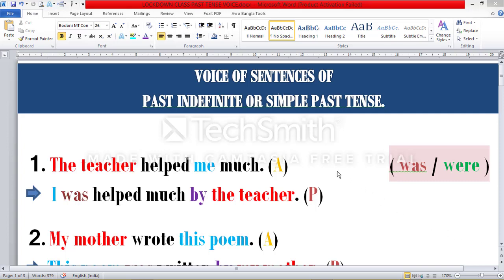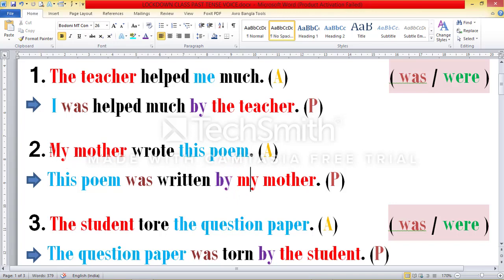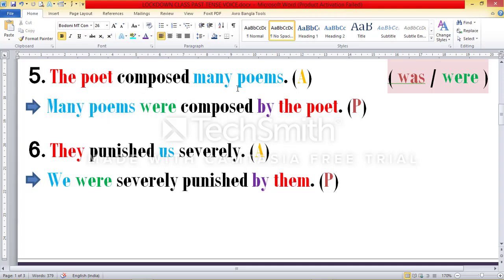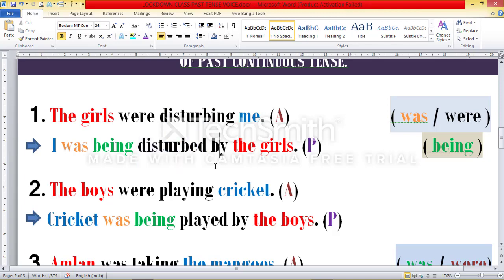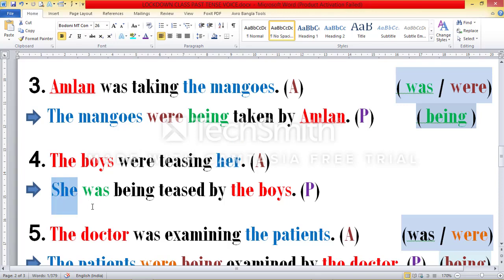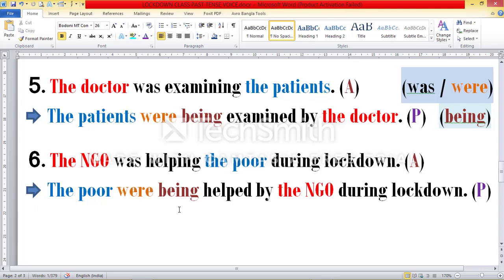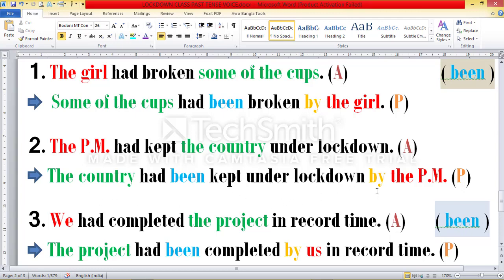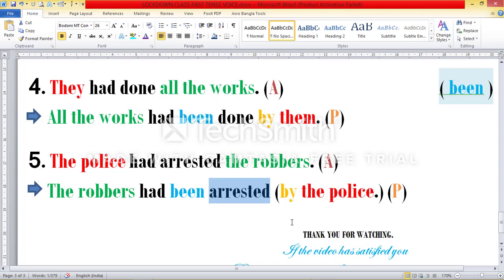Active and Passive voice|Past Indefinite |Past Continuous|Past Perfect tense|English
Through this video you will have the clear concept of Active and Passive voice of Past tense,i.e.Past Indefinite/Simple Past,Past Continuous and Past Perfect tense sentences.